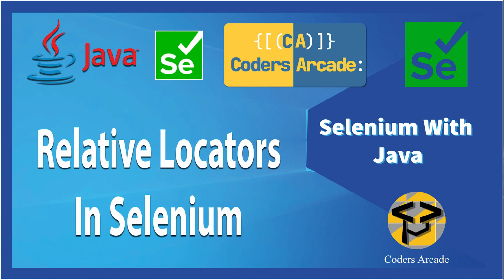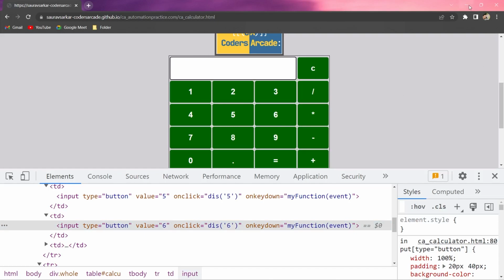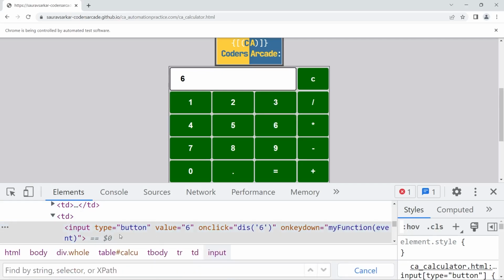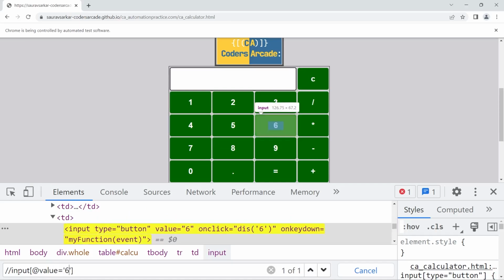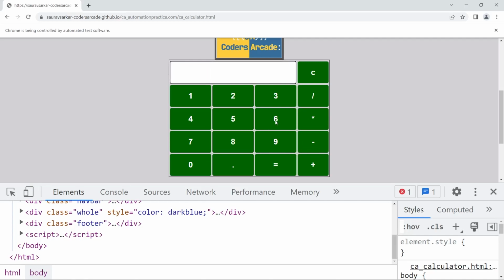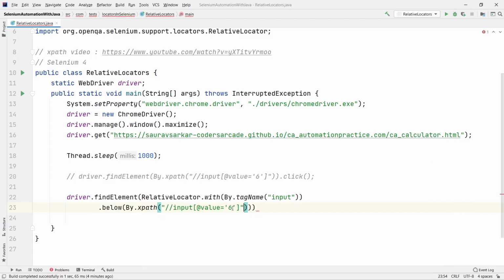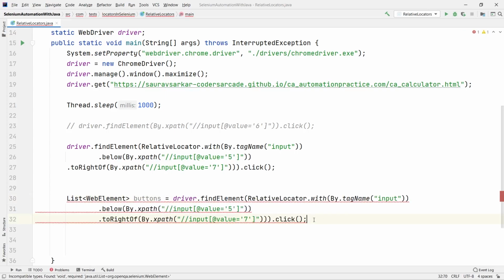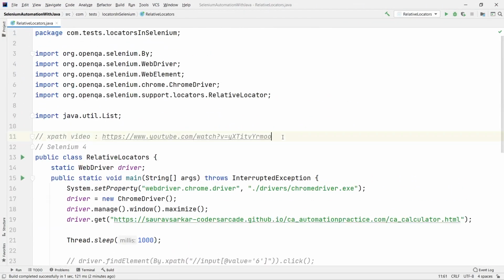How to Master Relative Locators in Selenium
In this tutorial we have explained about Relative Locators In Selenium.
Relative Locators
Selenium 4 introduces Relative Locators (previously called as Friendly Locators). These locators are helpful when it is not easy to construct a locator for the desired element, but easy to describe spatially where the element is in relation to an element that does have an easily constructed locator.
Selenium uses the JavaScript function getBoundingClientRect() to determine the size and position of elements on the page, and can use this information to locate neighboring elements.
find the relative elements.

Relative locator methods can take as the argument for the point of origin, either a previously located element reference, or another locator. In these examples we’ll be using locators only, but you could swap the locator in the final method with an element object and it will work the same.

Available relative locators
1. Above
Ex:
By emailLocator = RelativeLocator.with(By.tagName("input")).above(By.id("password"));
2. Below
Ex:
By passwordLocator = RelativeLocator.with(By.tagName("input")).below(By.id("email"));
3. Left of
Ex:
By cancelLocator = RelativeLocator.with(By.tagName("button")).toLeftOf(By.id("submit"));
4. Right of
Ex:
By submitLocator = RelativeLocator.with(By.tagName("button")).toRightOf(By.id("cancel"));
5. Near
Ex:
By emailLocator = RelativeLocator.with(By.tagName("input")).near(By.id("lbl-email"));
6. Chaining relative locators
Ex:
By submitLocator = RelativeLocator.with(By.tagName("button")).below(By.id("email")).toRightOf(By.id("cancel"));

Your Quaris -